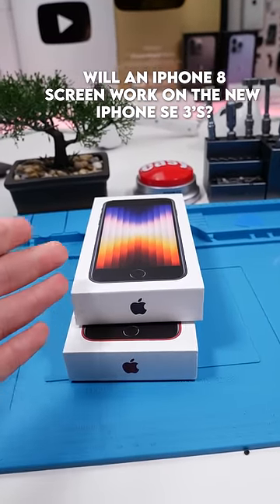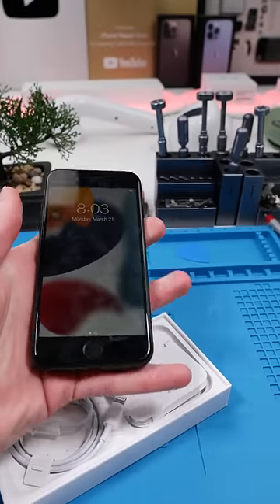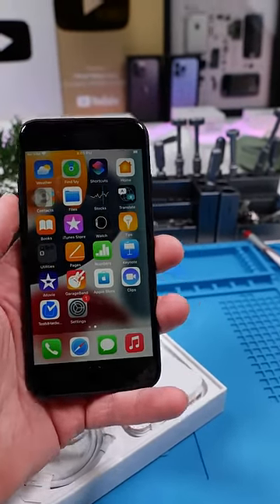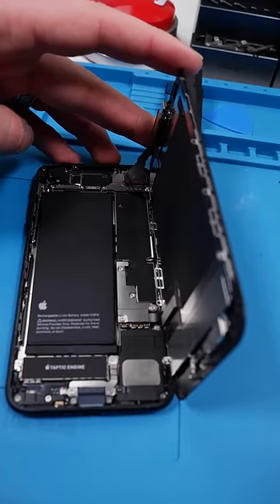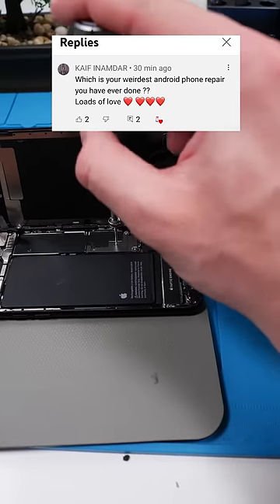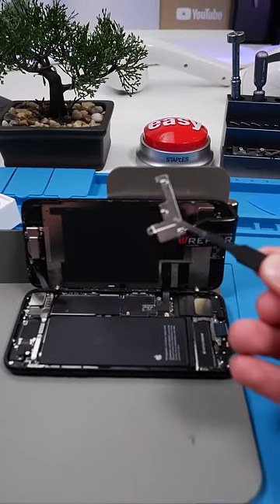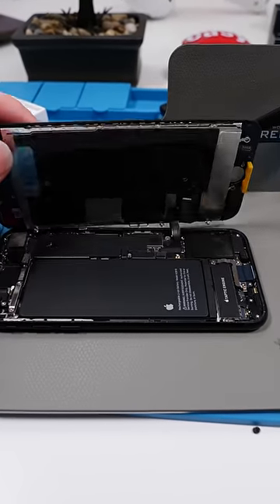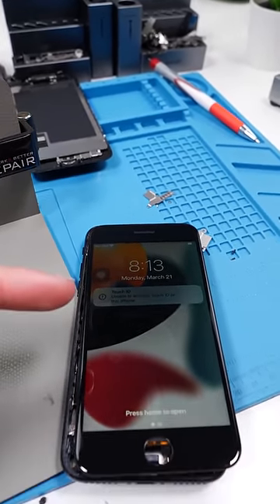Can iPhone 8 Parts Work With The NEW SE 3???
Can the iPhone 8 Screen Be used with the iPhone SE 3?